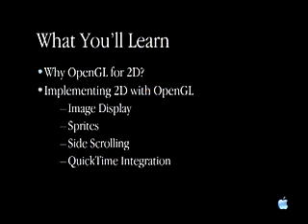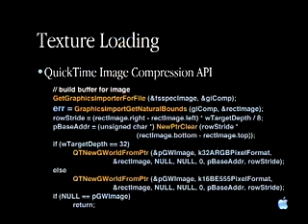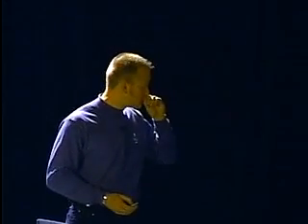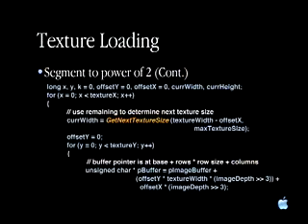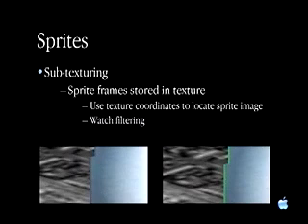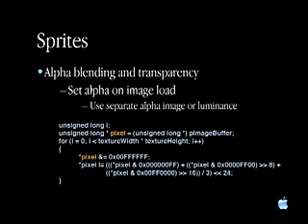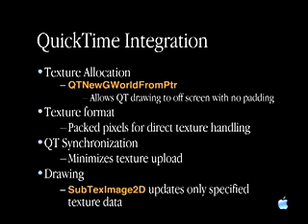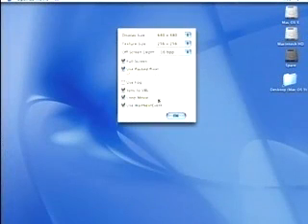WWDC 2001 404 OpenGL High Performance 2D